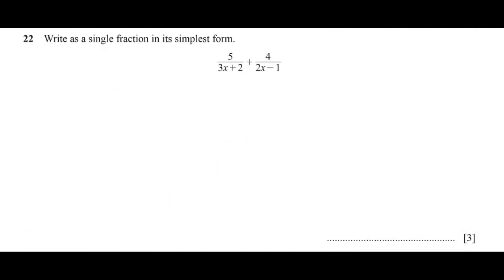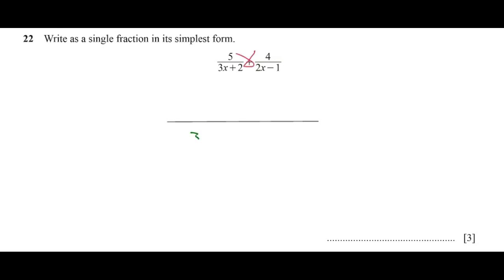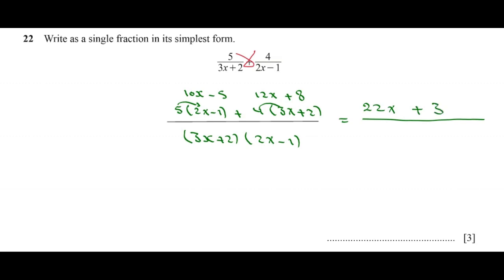0580 22 m j 23 Q22